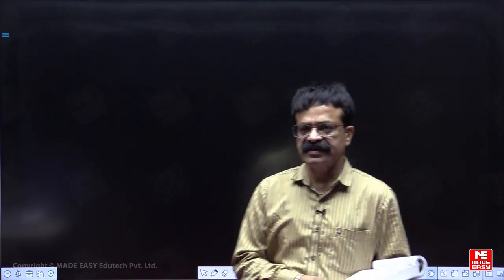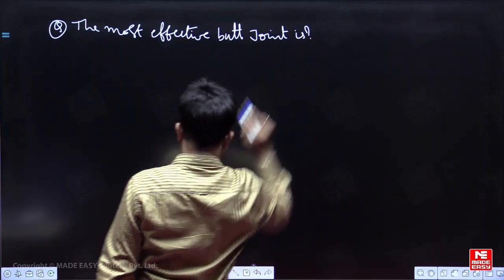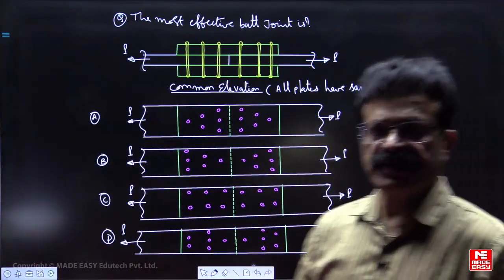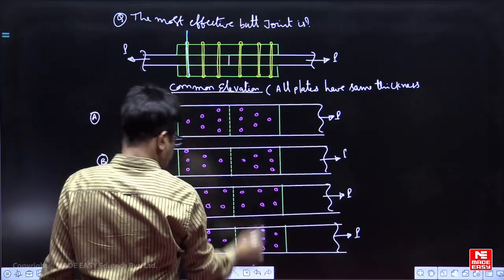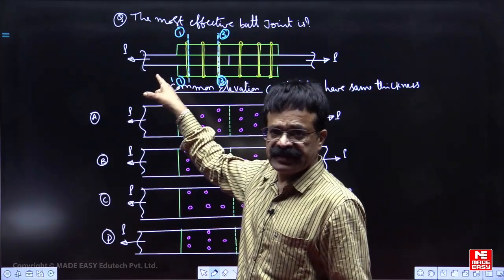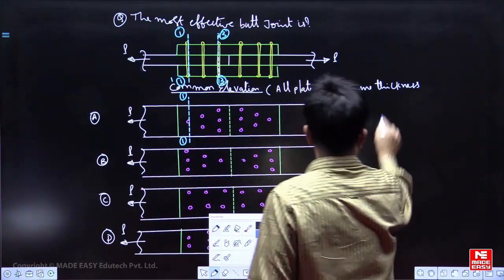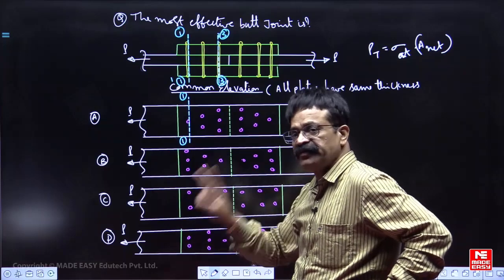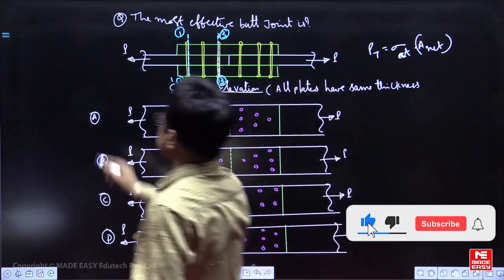PYQ for GATE | Design of Welded Joints | Design of Steel Structures | MADE EASY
In today's video, we have Swamy Gupta Sir, one of the most renowned and experienced faculties at MADE EASY. He will simplify the topic of the Design of Welded Joints in the Design of Steel Structures subject for the GATE 2024 examinations.